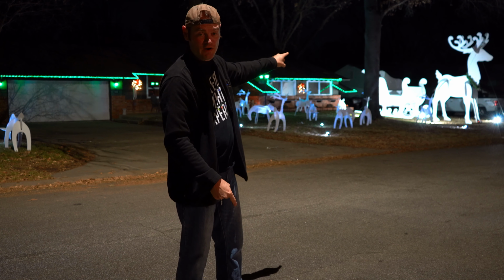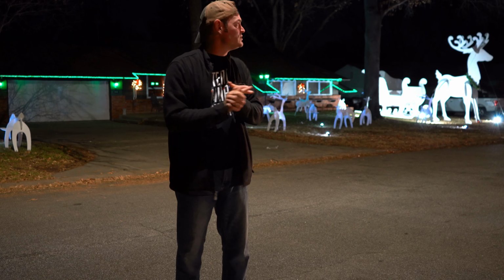Giant Wooden Reindeer & Sleigh | Neighborhood Christmas Displays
If you need ideas for your Christmas display and you want to really WOW your neighbors, look no further than The Winfield Collection.  With over 3500 full-size woodcraft patterns & woodworking project plans, they are sure to have something that will make an impact on your display. They offer dozens of different patterns for reindeer, Santas, elves, toy soldiers, snowmen, and more.

Our LIMITED EDITION Challenge Coins/Poker Chips can be purchased for $10, t-shirts for $20, Metal Koozie can cooler for $25, and trucker hats for $29, and Facemasks for $20 by contacting us at . All prices are current at the time this episode was released.  Please check the newest video for current prices.

You can also find content from us on F A C E B O O K and I N S T A G R A M

Our Christmas in July specials can be found ybRYAiC1pRblYtR8GkhByG_